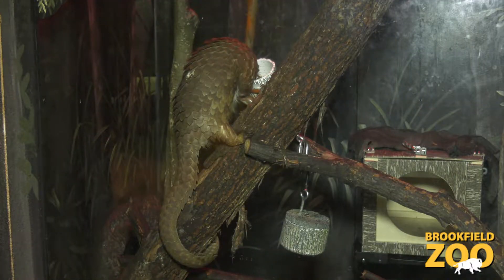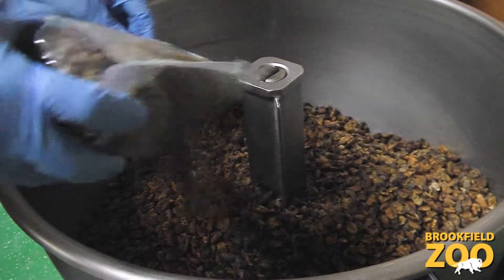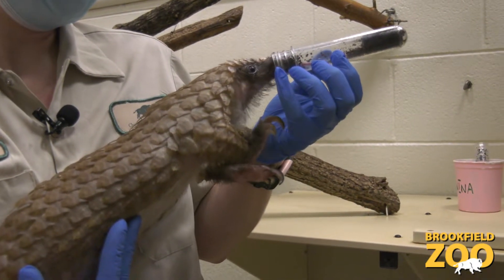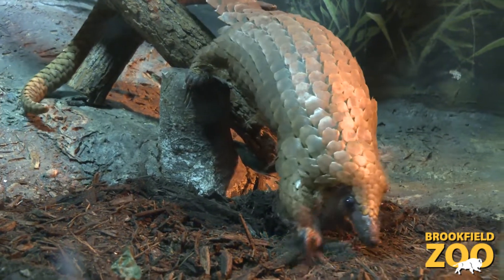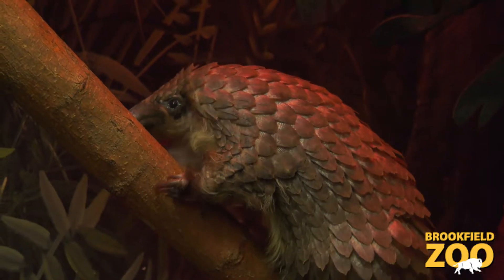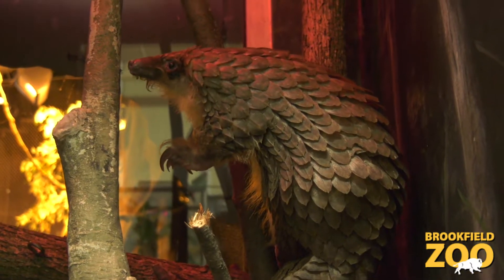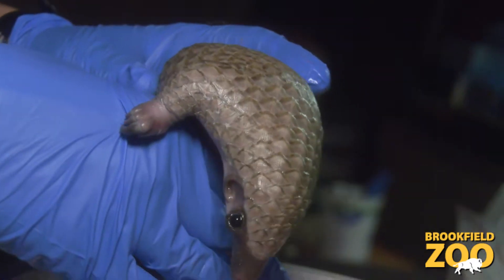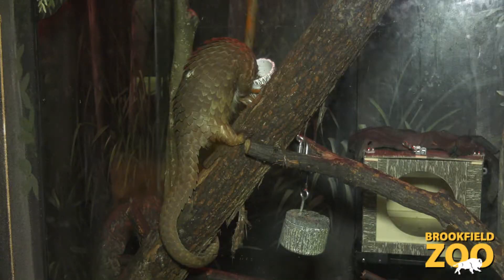Dr. Mike's Blog: Pangolin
Did you know that Brookfield Zoo is part of the Pangolin Consortium? Learn more about pangolin conservation with Dr. Mike and Carrie!